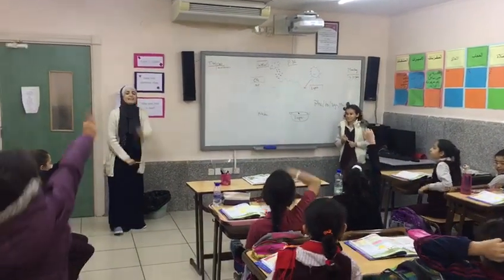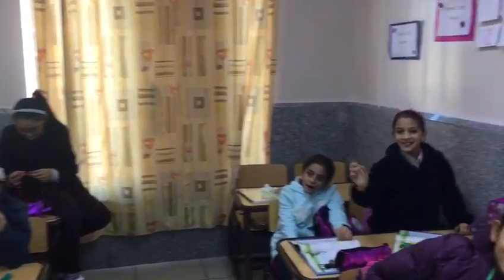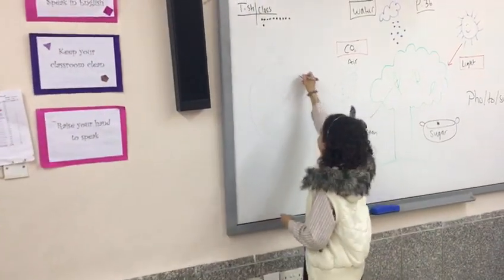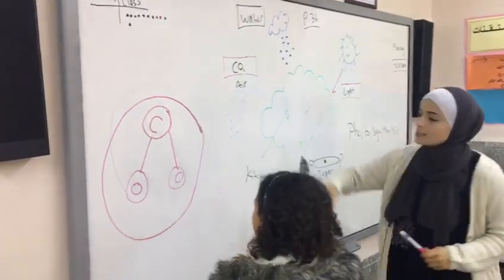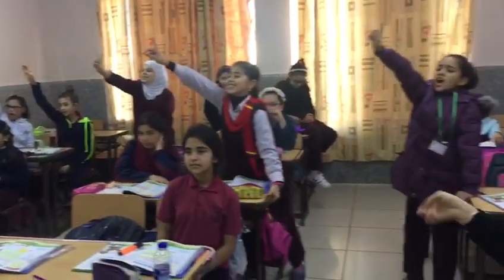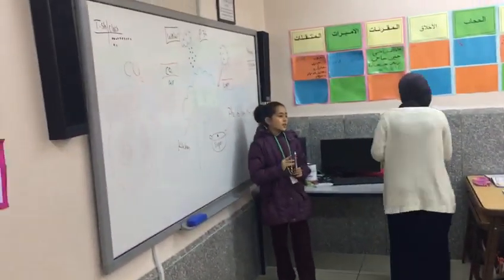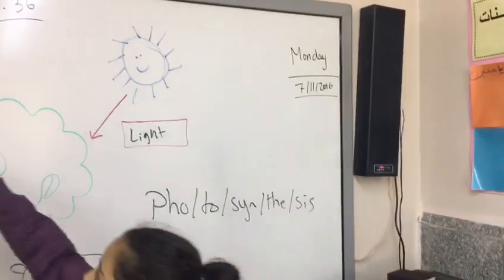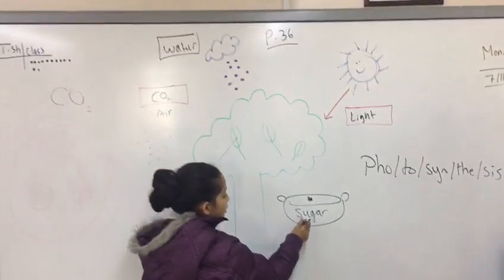تصوير لحصة Science تفاعلية في مدارس الرضوان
Science class with teacher Shatha Al Mahameed: Why do the 5th graders love science .
لقطات من حصة ال Science مع المعلمة شذى المحاميد ودرس جميل لطالبات الصف الخامس